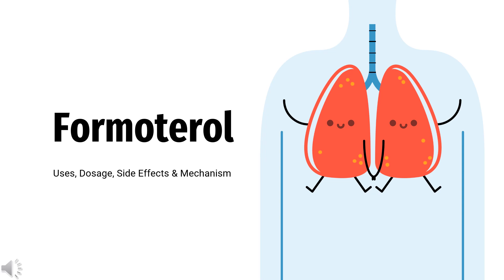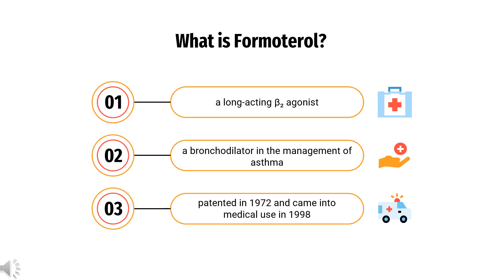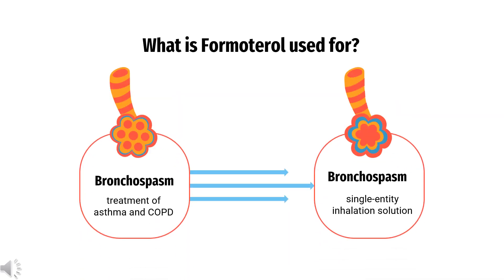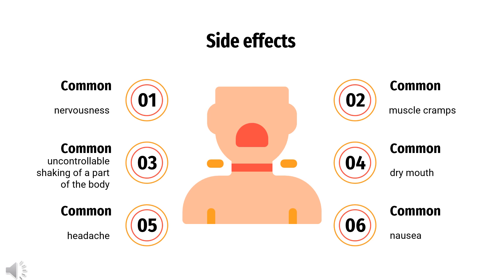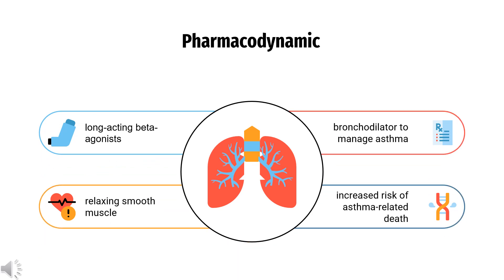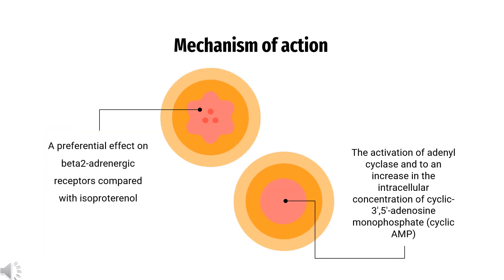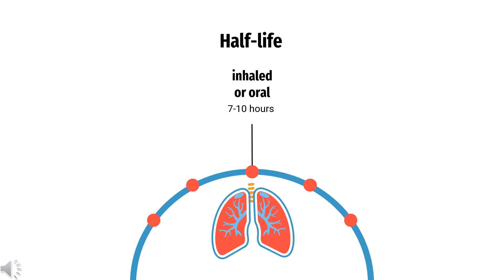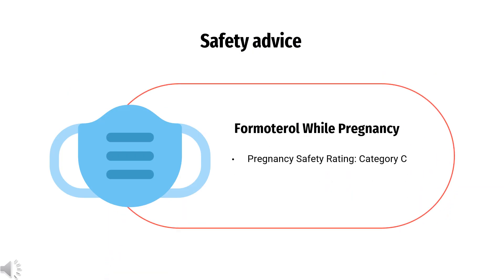formoterol | Uses, Dosage, Side Effects & Mechanism | Oxeze, Foradil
Formoterol is an inhaled long-acting beta2-adrenergic receptor agonist used as a bronchodilator in the management of asthma and COPD.

In this video, let’s find found:
What is formoterol?
What is formoterol used for?
Contraindication
What are the side effects of taking formoterol?
How does formoterol work?
How to use formoterol?

📚 Sources / References
•  Medication information (uses, pharmacodynamics, mechanism of action, half-life):